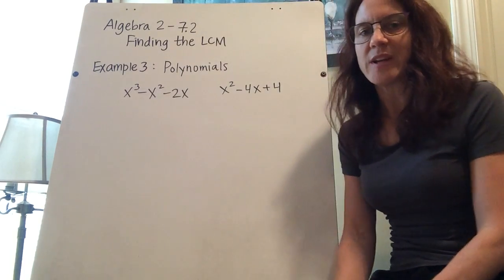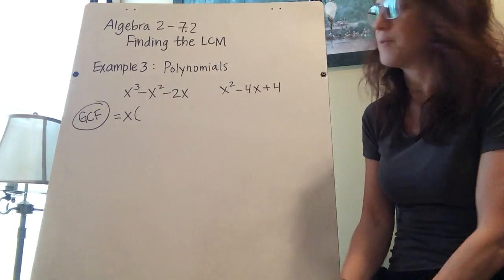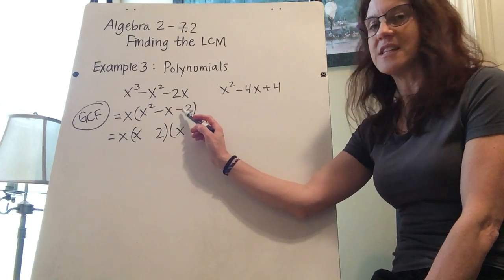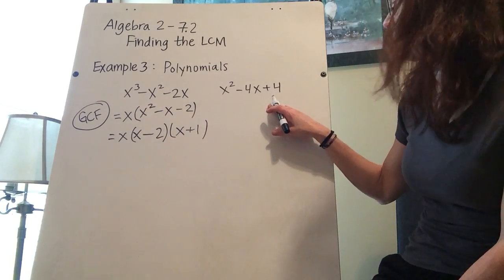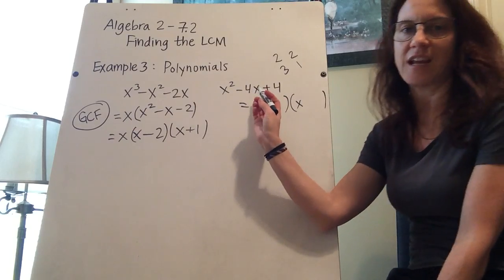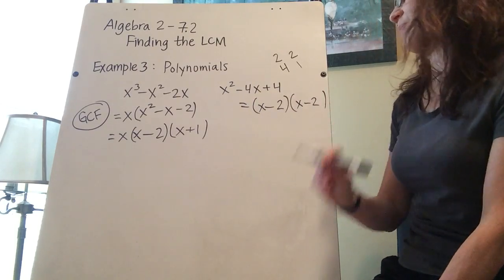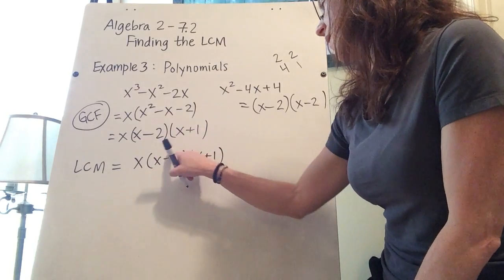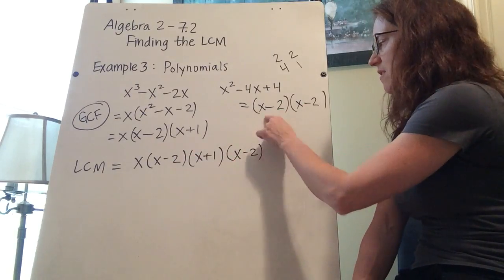Finding the LCM of Polynomials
Factoring polynomials to find their least common multiple